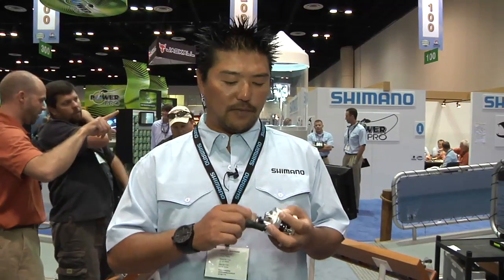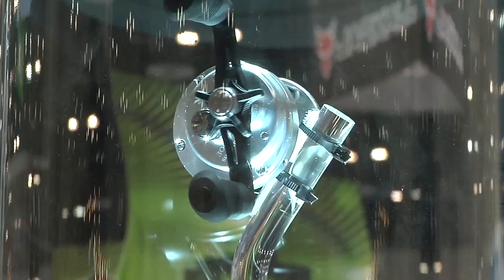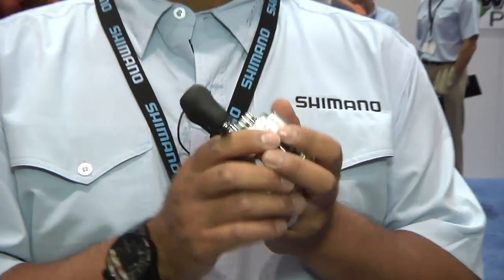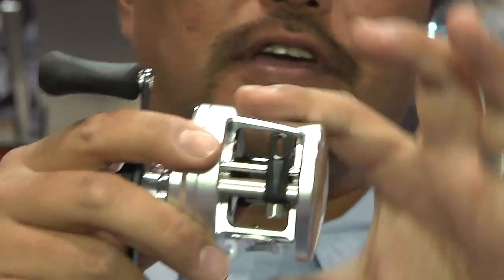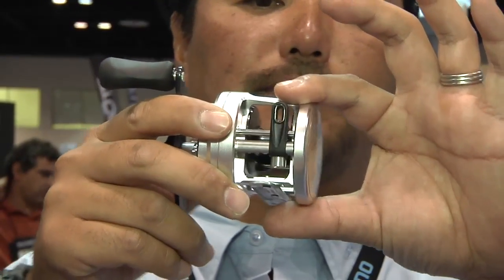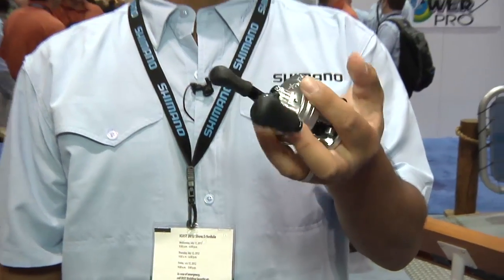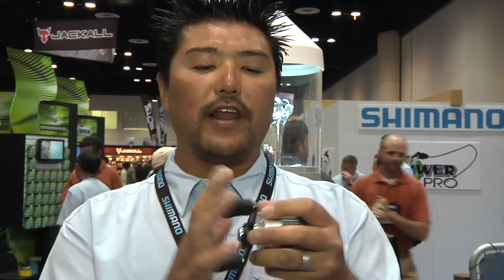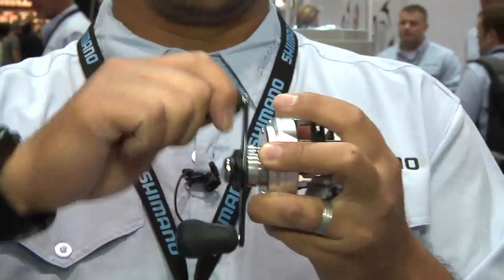New Shimano Calcutta D with Kenichi Iida ICAST 2012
TW met up with Kenichi Iida to discuss the new Shimano Calcutta D Casting Reel at the 2012 ICAST Show in Orlando.